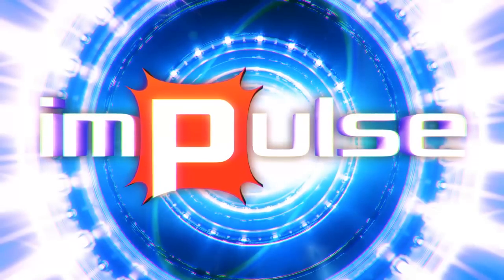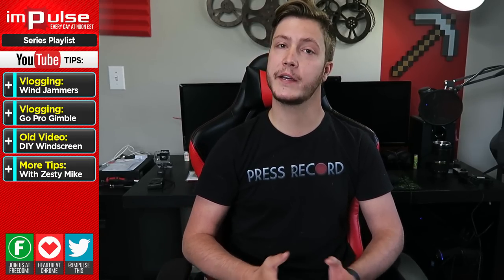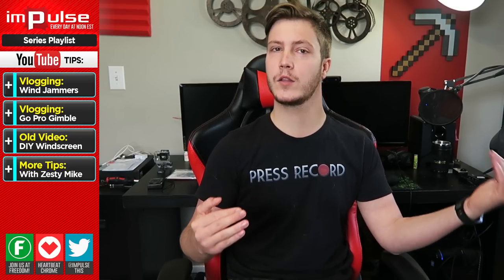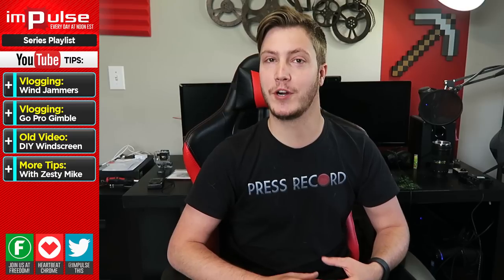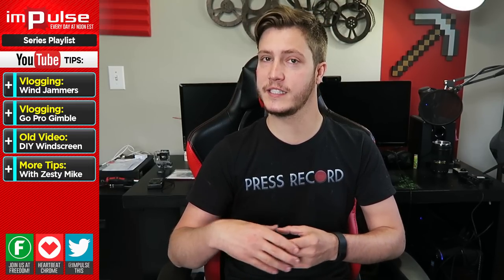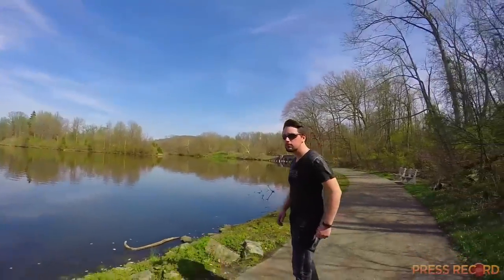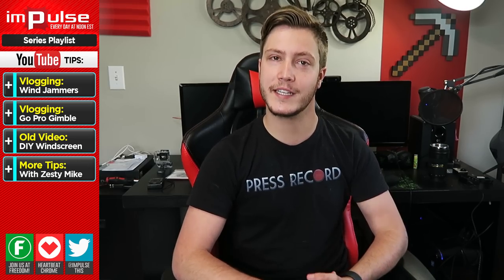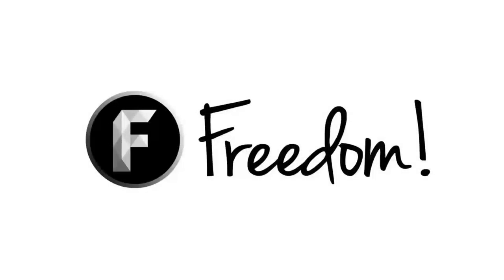★ VLOGGING EQUIPMENT SPOTLIGHT! ➜ Impulse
Today I spotlight some equipment I started using this month.

➜ PRODUCTS MENTIONED ▼

Wind Jammers

▼ Links

▼ Heartbeat

▼ Freedom!

▼ Music